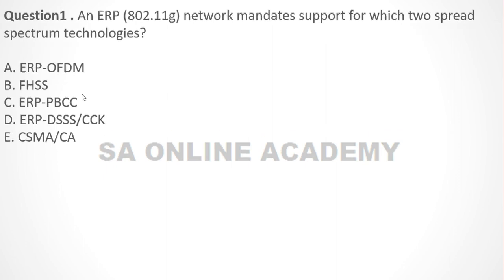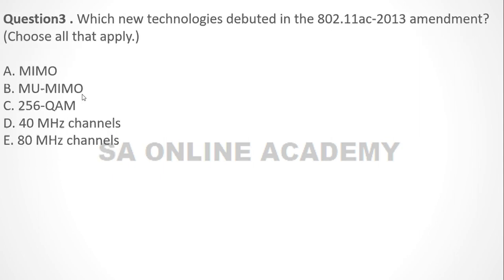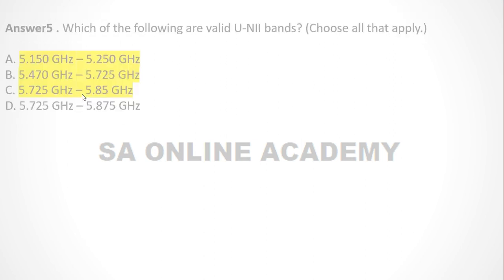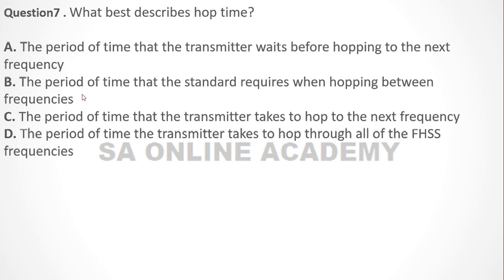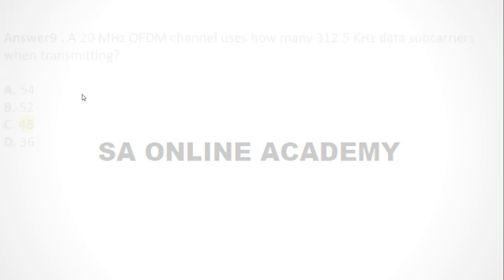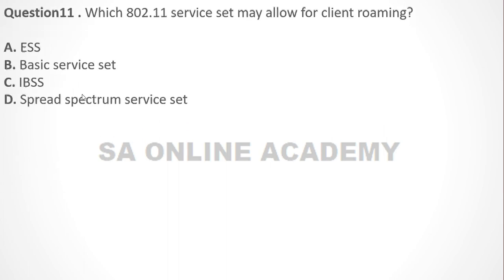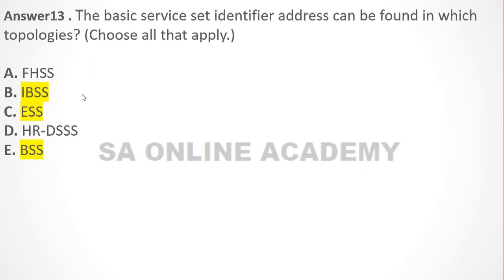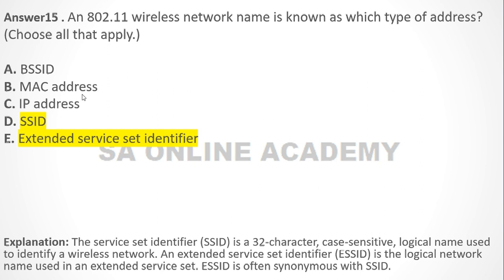CWNA QUIZ - CHAPTER2